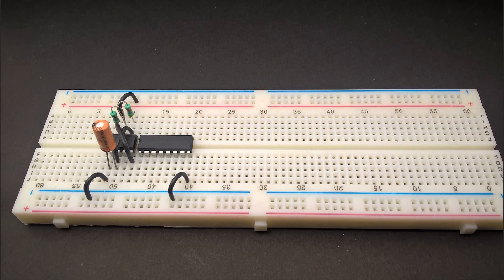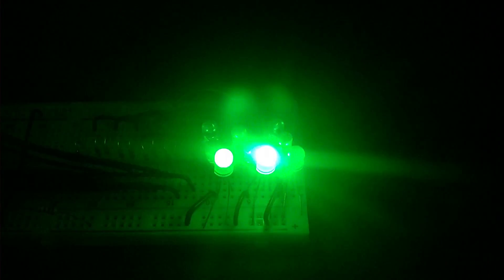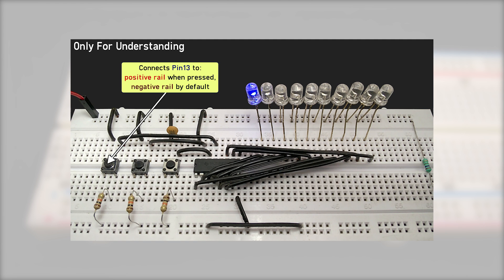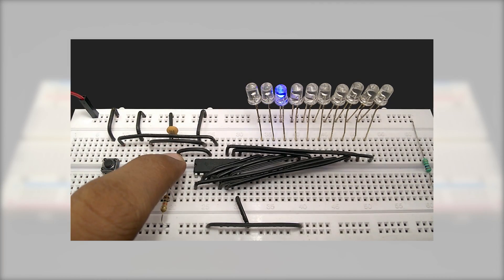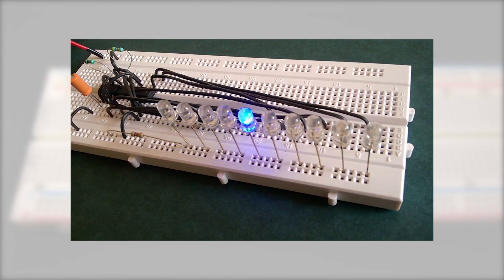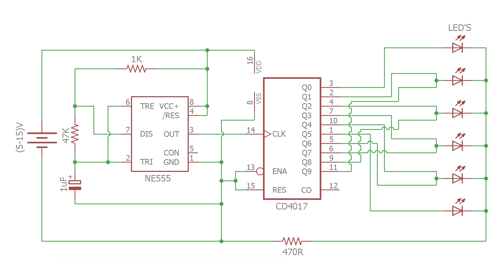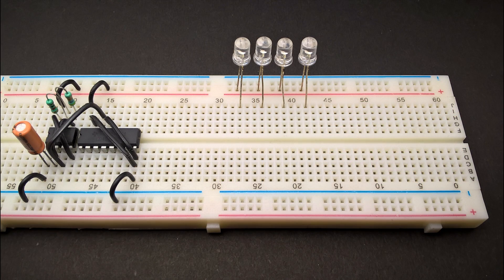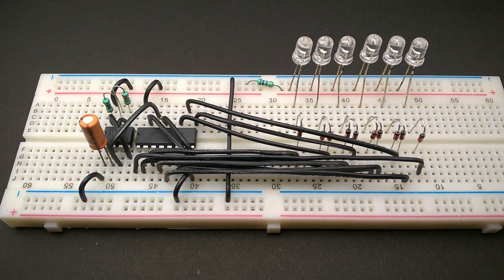LED chaser circuit #2 (Knight Rider Style) | 4017 IC + 555 timer Projects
A tutorial on How to make a Knight Rider style LED chaser circuit using 4017 IC + 555 timer on breadboard along with detailed explanation on how the circuit works. This video also showcases some of the mods you can create based on this circuit.

(Exhausted right now. I'll update the links to project page and more information about 555 timers, when done)

Components Required:
* CD 4017 IC
* 555 Timer IC
* LED Lights x6
* Resistors: 270R, 1K, 47K
* 100K Potentiometer (For a variable chasing speed)
* Capacitor: 1uF
* Breadboard
* Lot of Breadboard Connectors
NOTE: If you are using a power source more than 9V, use 470R resistor in place of 270R.

This channel has a lot more electronics projects & 555 timer projects. So feel free to check them.